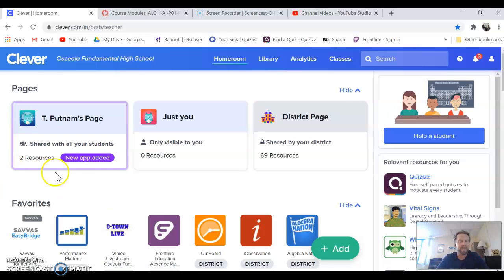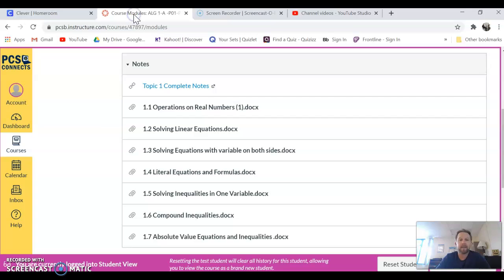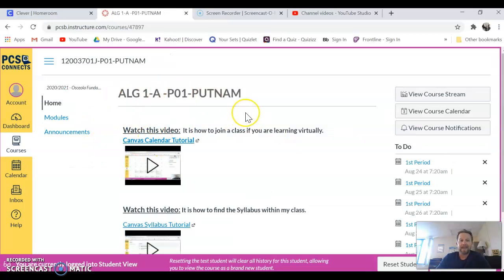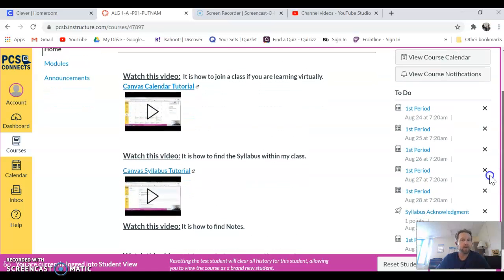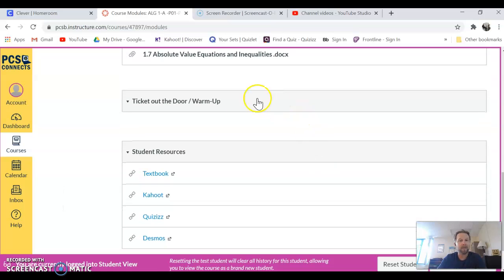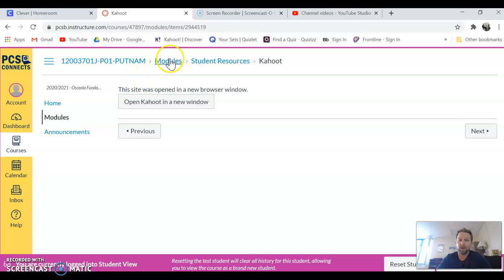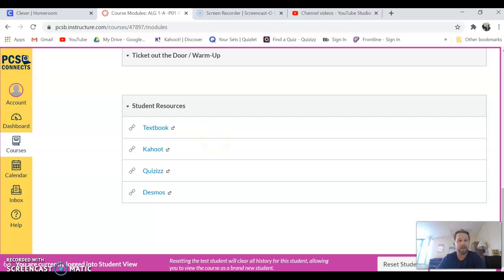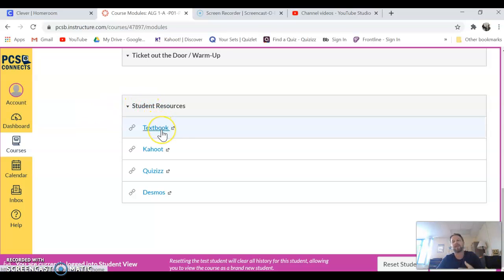Canvas Resource Tutorial